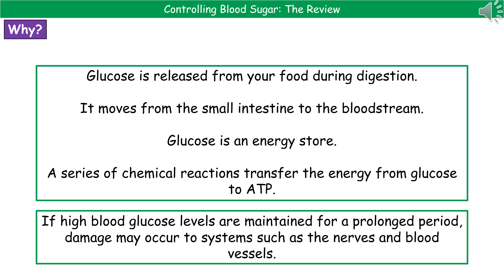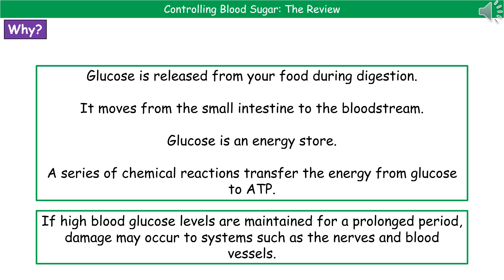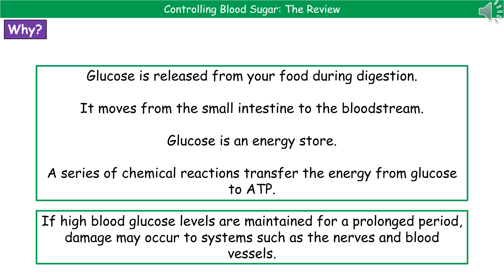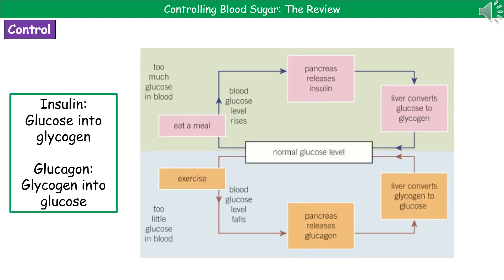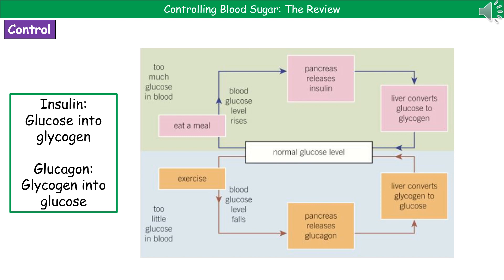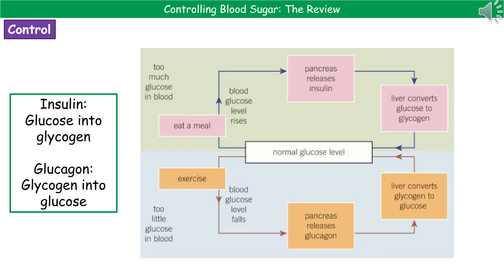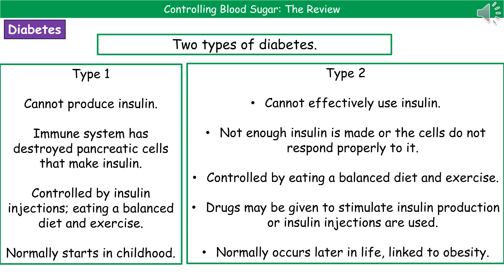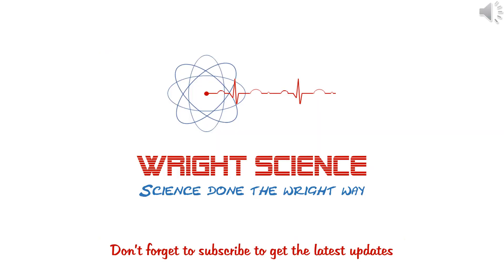OCR Gateway A B3.3.2 - Controlling Blood Sugar Summary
OCR Gateway A revision video for Biology and Combined Science on B3 – Controlling Blood Sugar for the higher tier.  First exams in 2018.